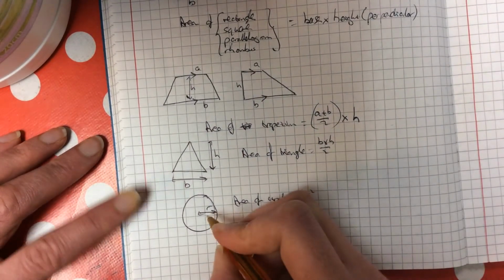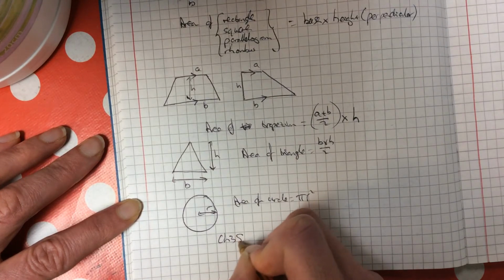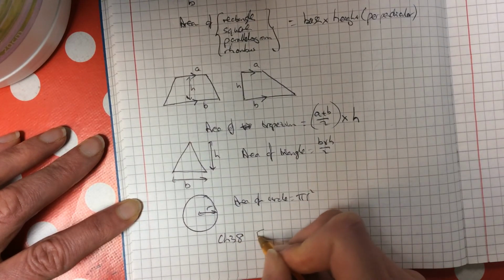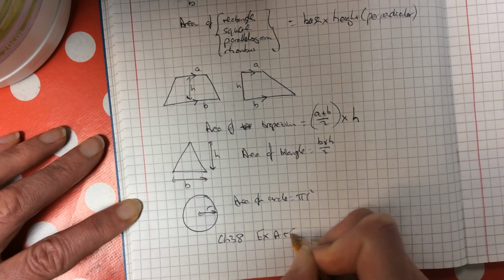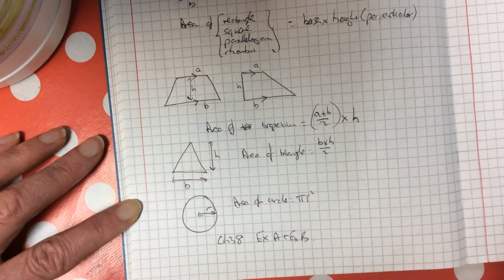Perimeter area vol basics